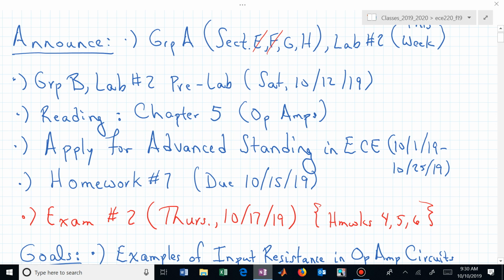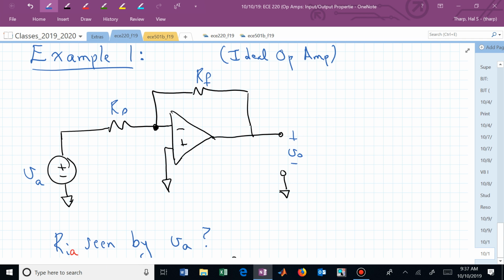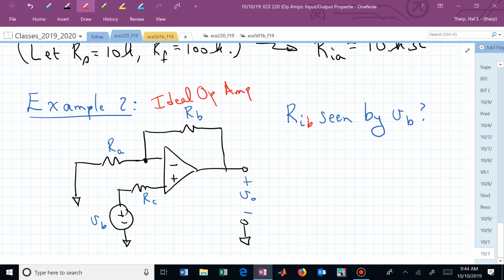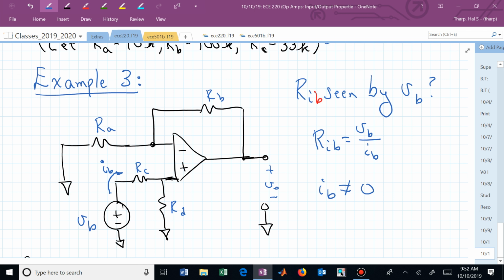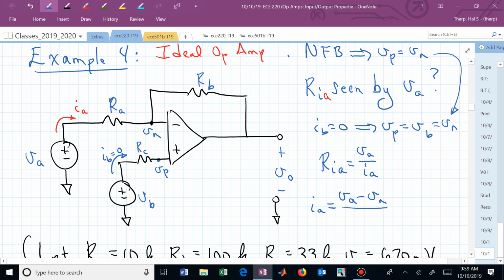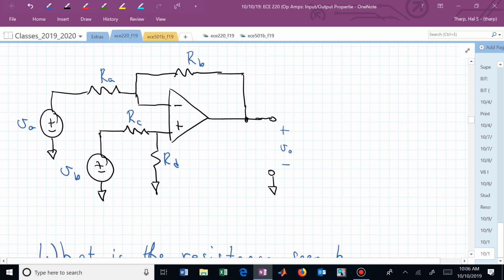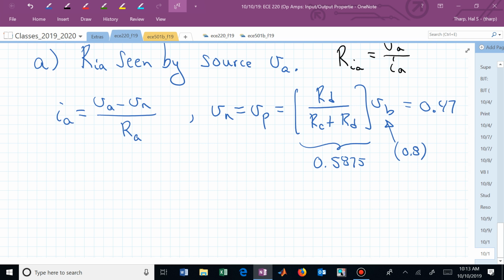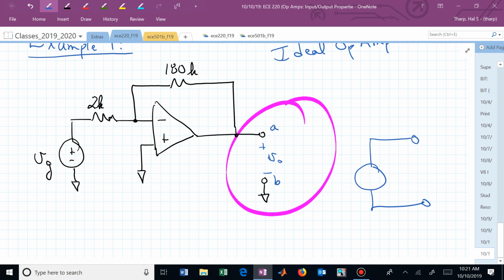ece220_10_10_2019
Video 7.5: Op Amps: Input Resistance Seen by Sources.